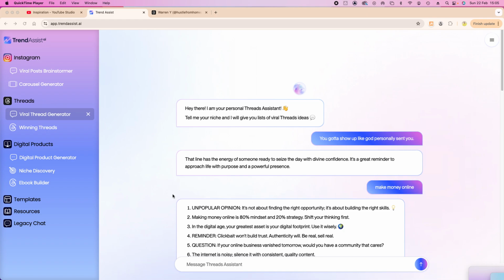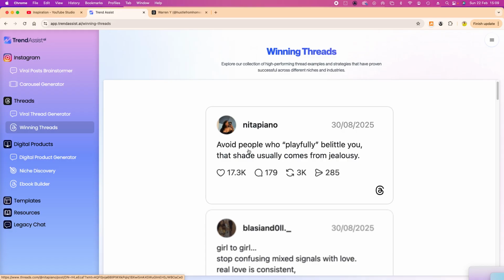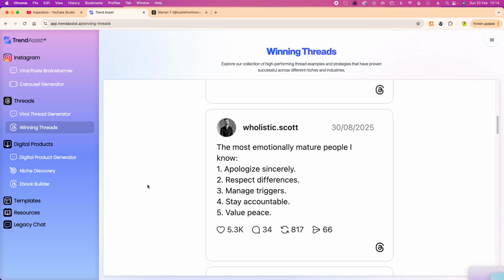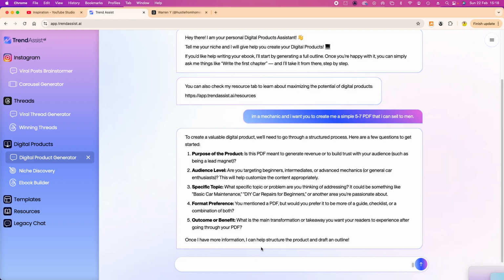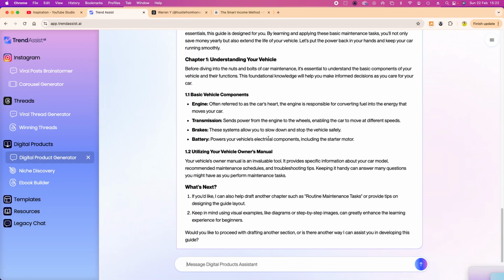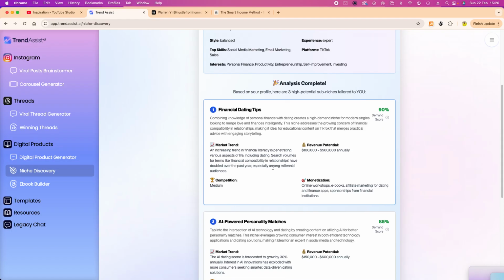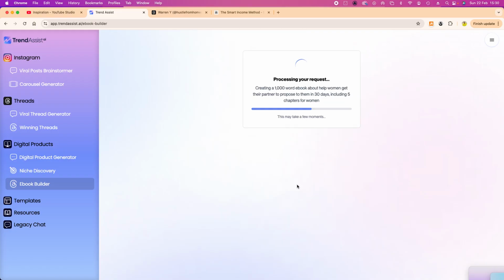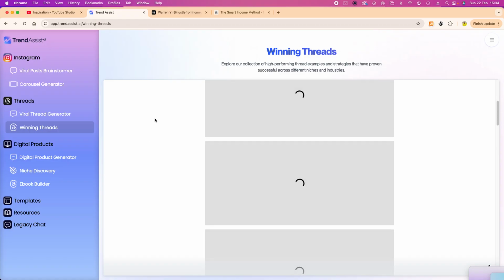I Tried Trend Assist Ai - Here's What Happened.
I’m not big on shiny tools.
But I tested this one properly.

In this video, I break down my real experience using Trend Assist AI — what it claims to do, how I used it, and whether it actually helped my content strategy.

No “this changes everything.”
Just what happened.

If you’ve been curious about Trend Assist AI, this will give you a grounded perspective before you try it yourself.

Simple funnels.
Simple assets.
Real results.